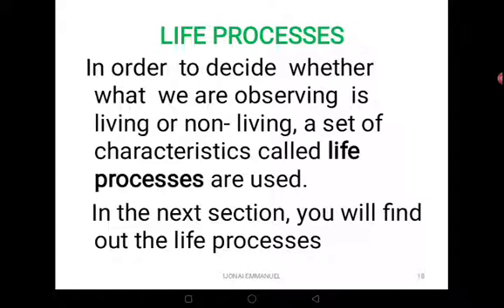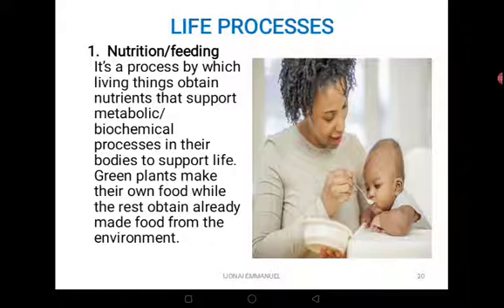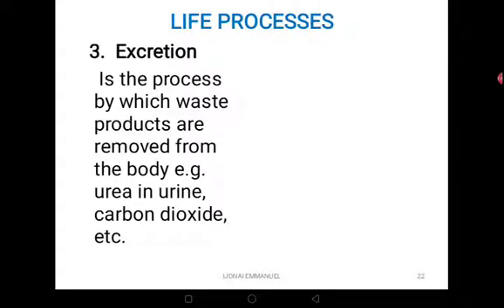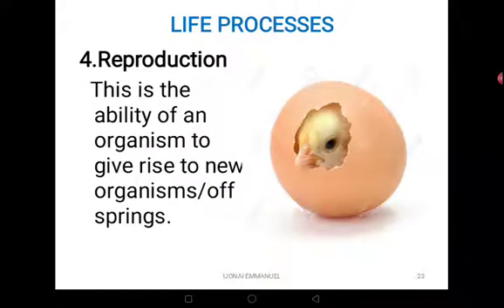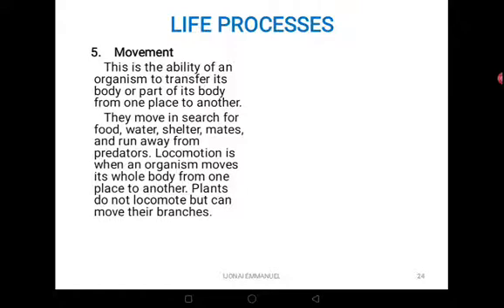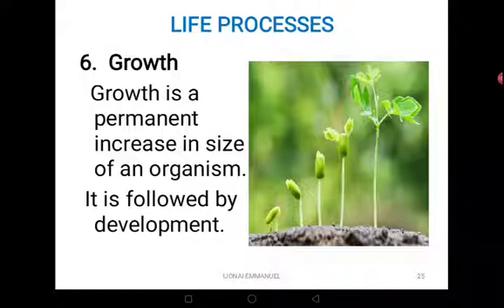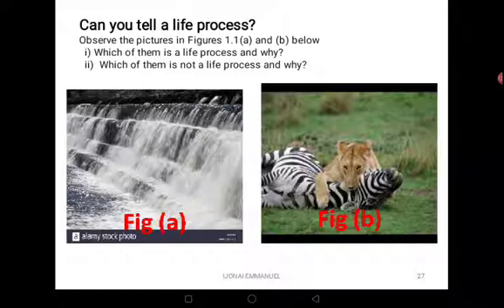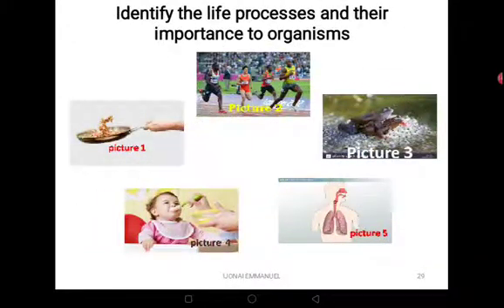Senior one biology lesson two, (life processes)